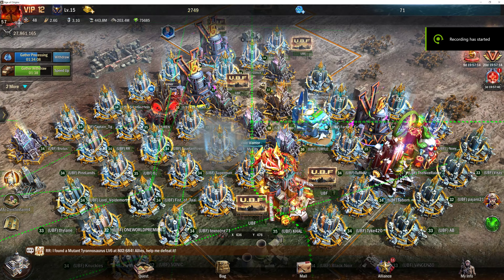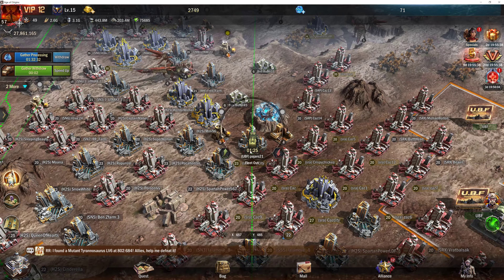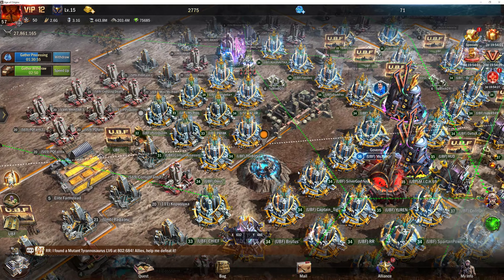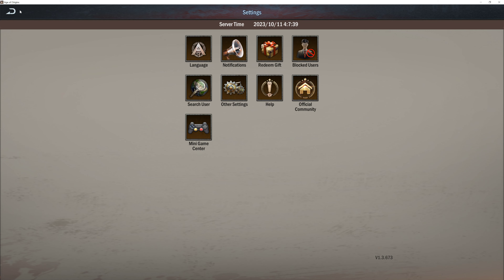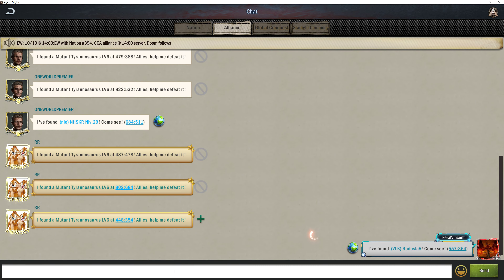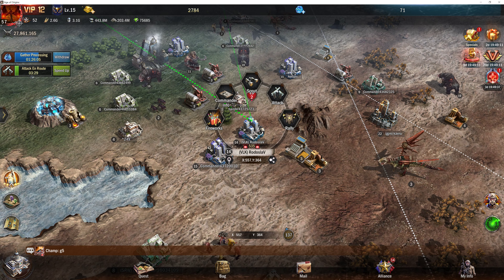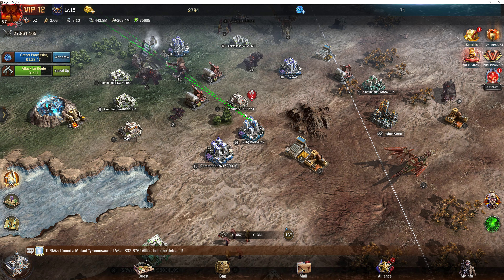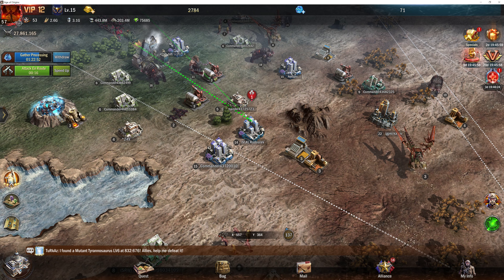Lightnin' Fast Time Attacks?!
Hello All!

I have another strange idea.  Let me know your thoughts!

If your UBF there will be a quiz on this.